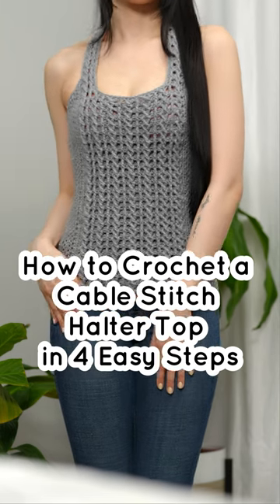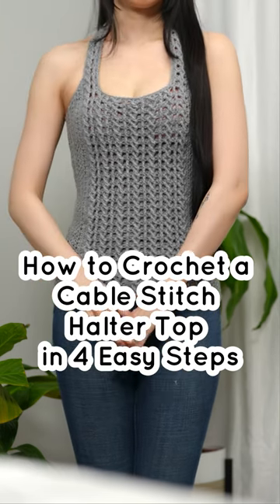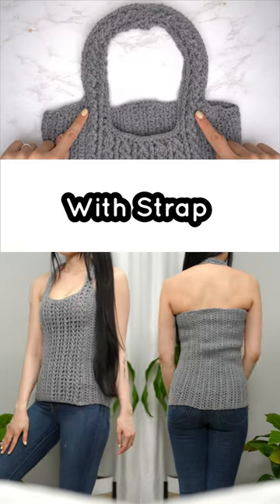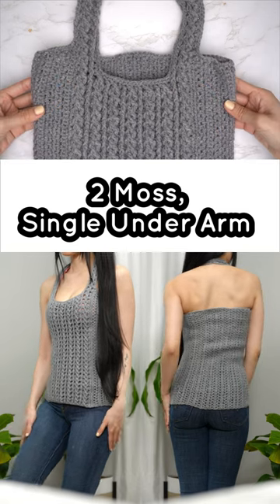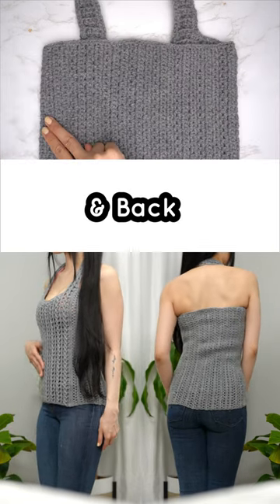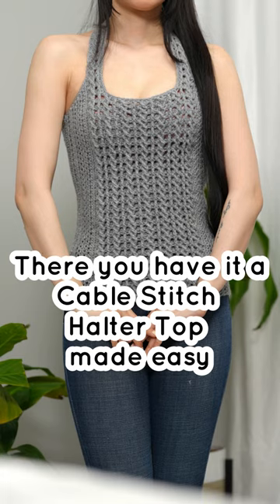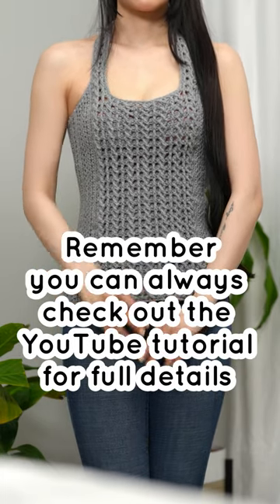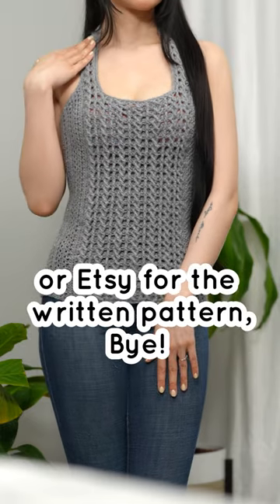How to Crochet a Cable Stitch Halter in 4 Easy Steps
Pattern Shop
Yarn & Tools Used:
Lion Brand Pound of Love (Oxford Grey)
 Video & Audio Equipment I use:
(Editing Computer) Asus G14
0:00 | Intro
1:00 | Tools
2:02 | Front Panel - Cable Stitch Detail
3:27 | Front Panel - Cable Stitch Detail (Row 3)
13:34 | Front Panel - Strap
15:49 | Front Panel - Other Straps
18:25 | Seam - Straps
19:45 | How to Crochet: Moss Stitch
19:27 | Front Panel - Under Arm
28:19 | Back Panel - Width
29:28 | Seam - Sides
30:40 | Neckline - Single Crochet Along Neckline
31:27 | Back- Single Crochet Along Back